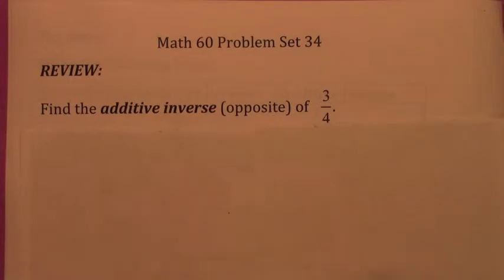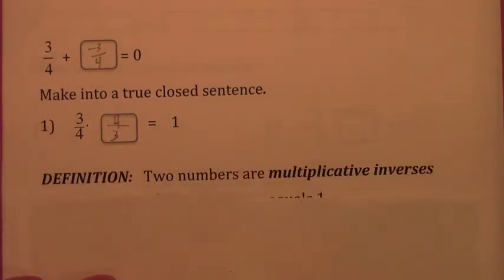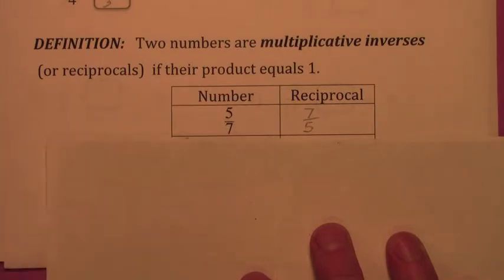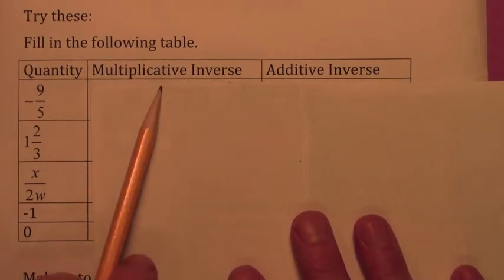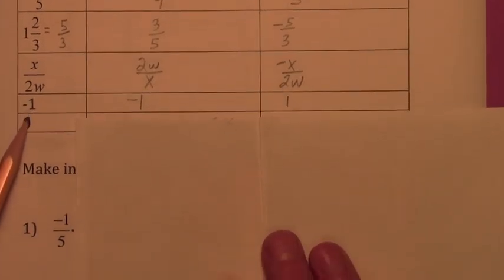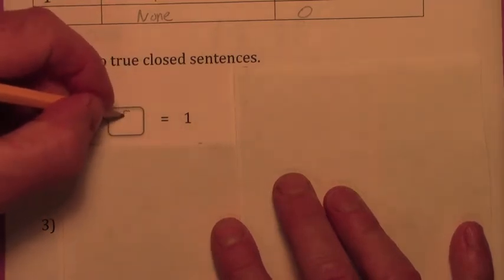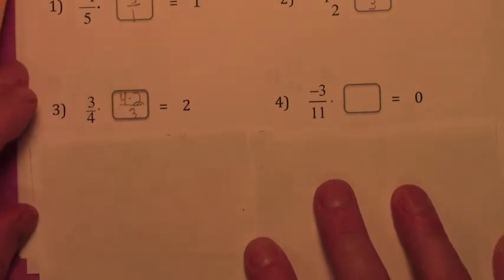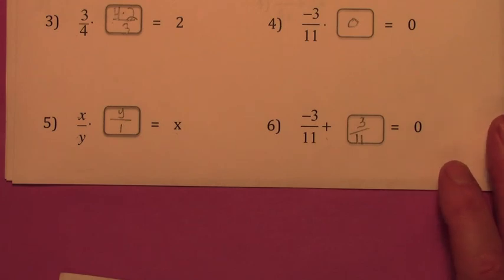60 PS 34